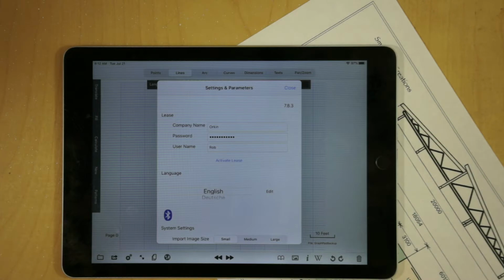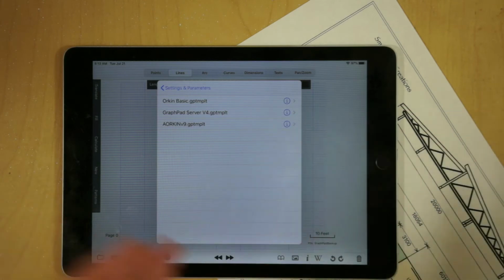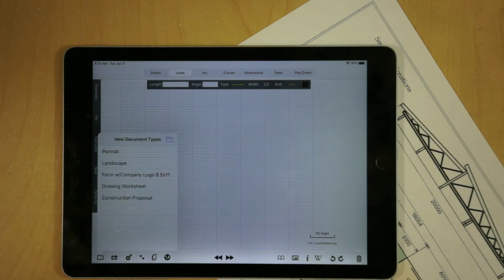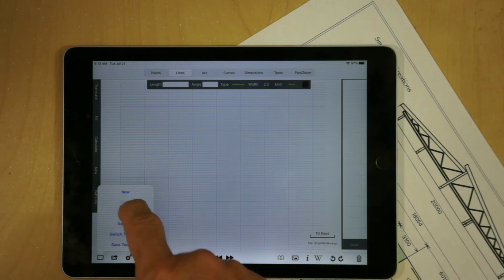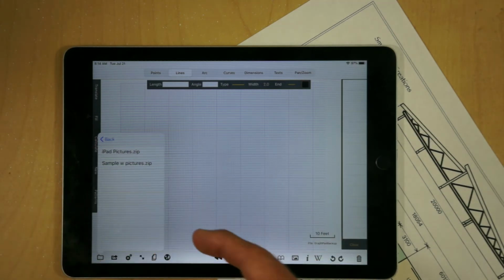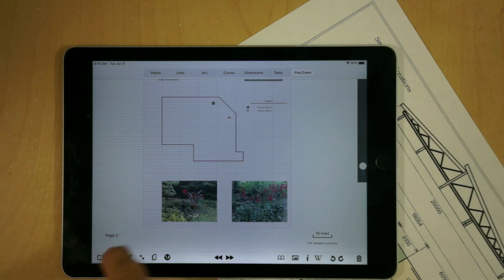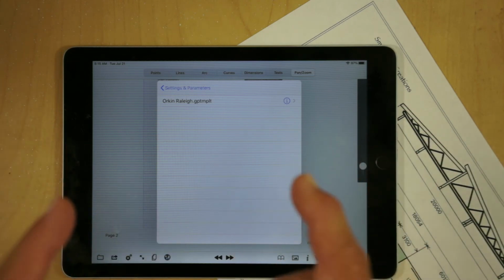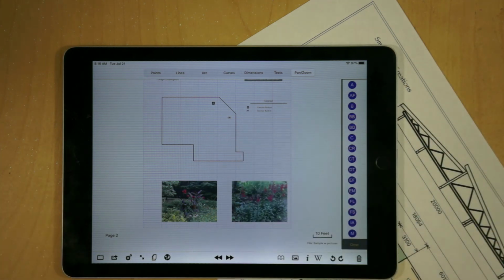Large Org Multiple Library Demo